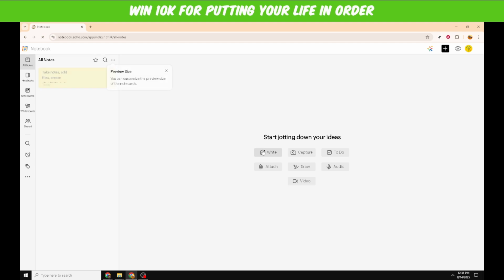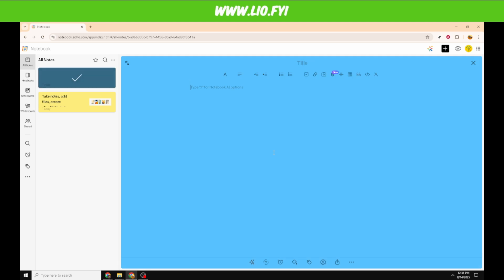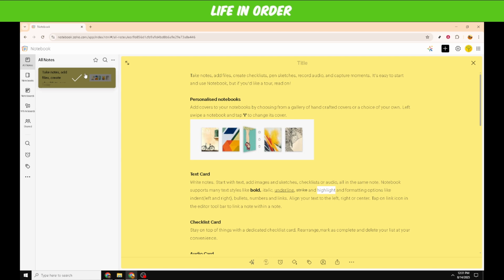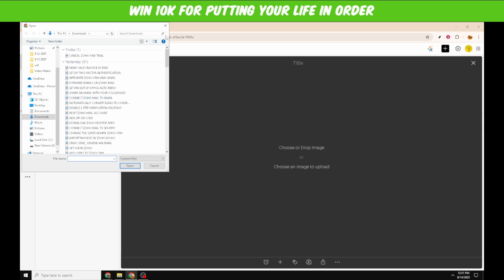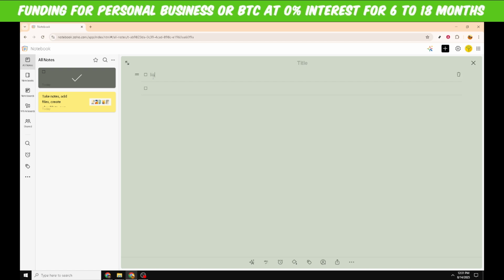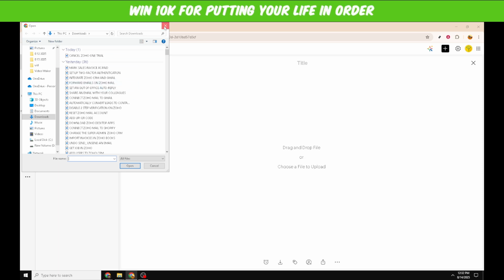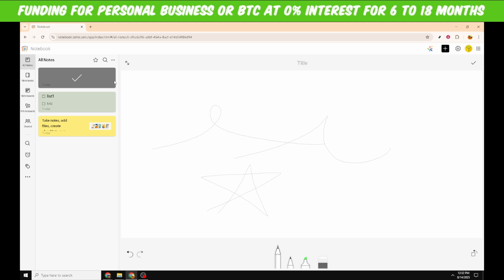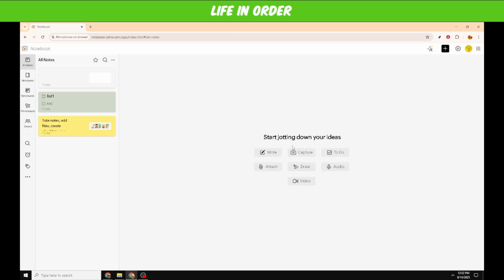How To Use Zoho Notebook { 2025 edition }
How To Use Zoho Notebook